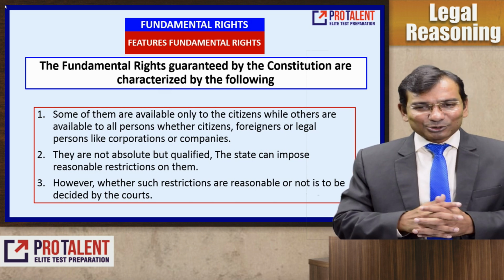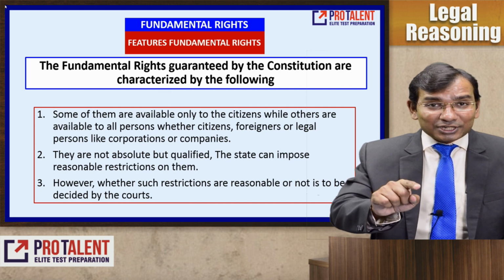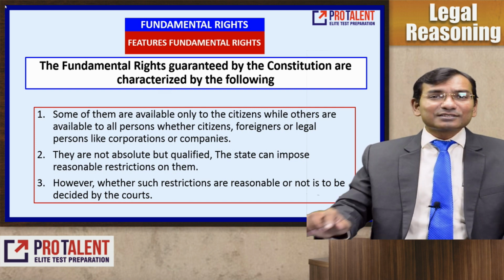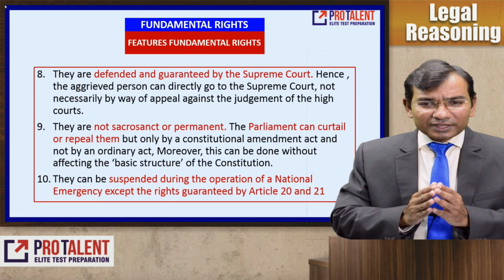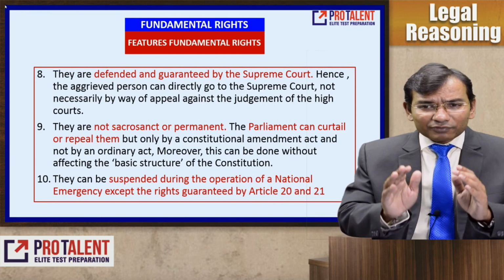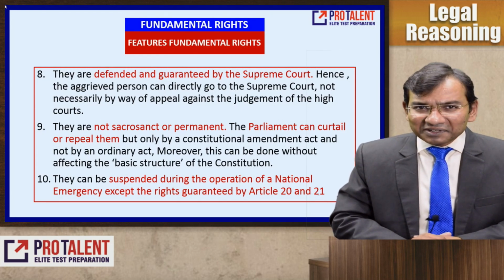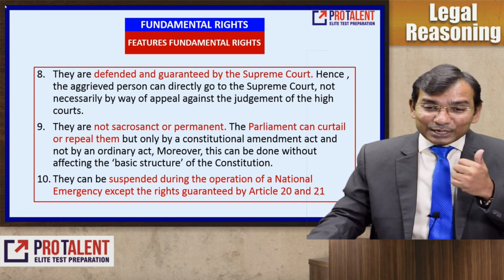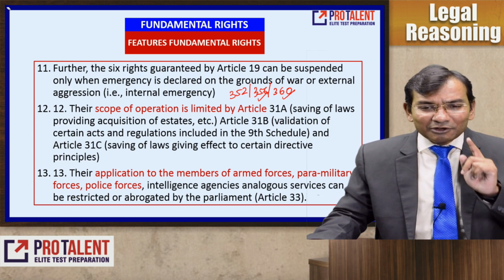Features of FR I Fundamental Rights in Indian Constitution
In this video we cover following concepts: Significance of Fundamental Rights in Indian Constitution.

The fundamental rights are enshrined in Part lll of the Constitution Articles 12 to 35.

In this regard, the framers of the Constitution derived inspiration from the Constitution of USA (i.e., Bill of Rights).

Part lll of the Constitution is rightly described as the  Magna Carta of India.

It contains a very long and comprehensive list of ‘justiciable’ Fundamental Rights.

In fact, the Fundamental Rights in our Constitution are more elaborate than those found in the Constitution of any other country in the world, including the USA.

The Fundamental Rights are guaranteed by the Constitution to all persons without any discrimination.

They uphold the equality of all individuals, the dignity of the individual, the larger public interest and unity of the nation.

The Fundamental Rights are meant for promoting the ideal of political democracy.

They prevent the establishment of an authoritarian and despotic rule in the country, And protect the liberties and freedoms of the people against the invasions by the State.

They operate as limitations on the tyranny of the executive and arbitrary laws of the legislature.
In short, they aim at establishing ‘a government of laws and not of men.
The Fundamental Rights are named so because they are guaranteed and protected by the Constitution, which is the fundamental law of the land.
They are ‘fundamental’ also in the sense that they are most essential for the all-round development (material, intellectual, moral and spiritual) of the individuals.

Originally, the Constitution provided for seven Fundamental Rights viz,
Right to equality (Articles 14-18)
Right to freedom (Articles 19-22)
Right against exploitation (Articles 23-24)
Right to freedom of religion (Articles 25-28)
Culture and educational rights (Articles 29-30)
Right to property (Articles 31)
Right to constitutional remedies (Articles 32)
However, the right to property was deleted from the list of Fundamental Rights by the 44th Amendment Act, 1978. It is made a legal right under Article 300-A in part XII of the Constitution. So at present, there are only six Fundamental Rights.